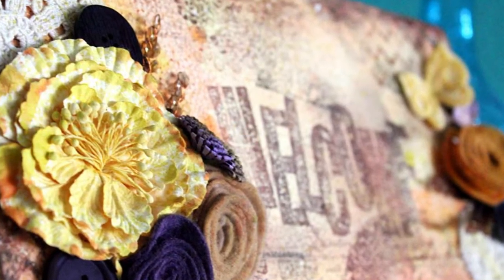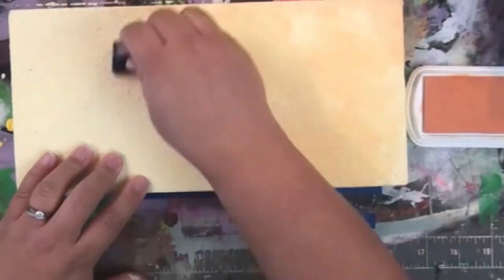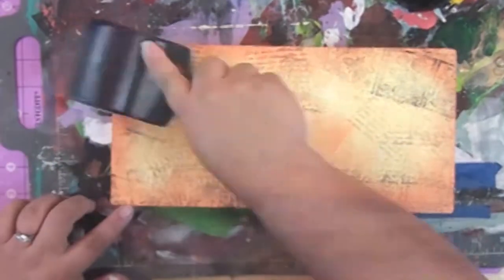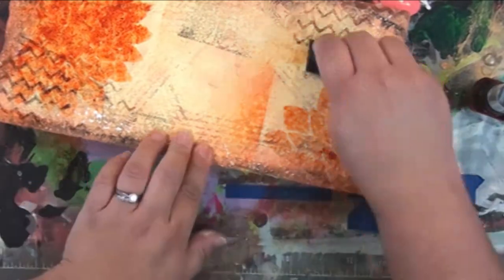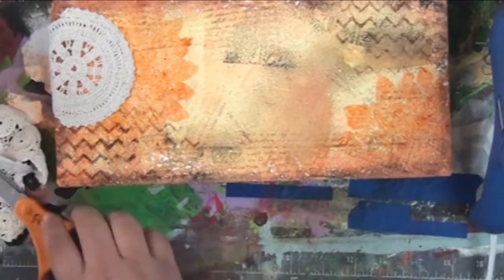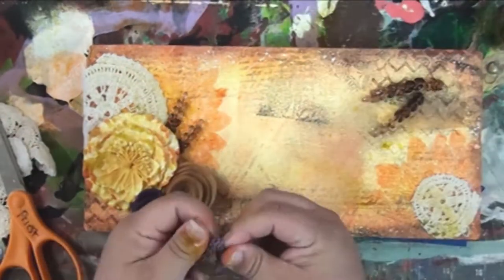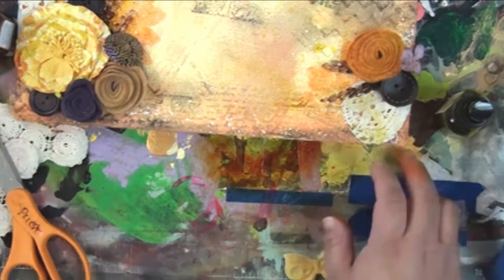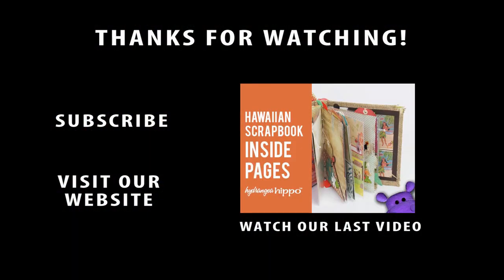How to Make a Faux Welcome Plaque